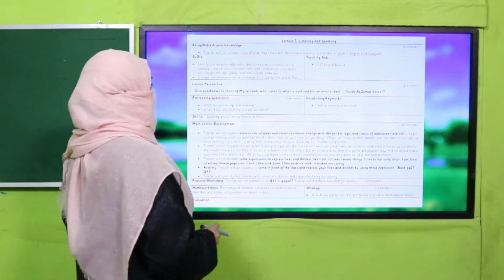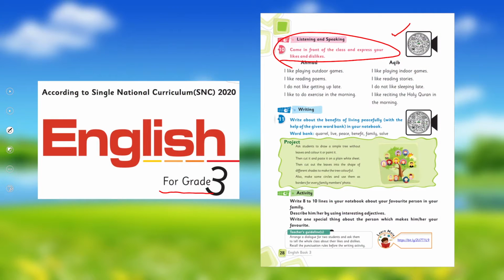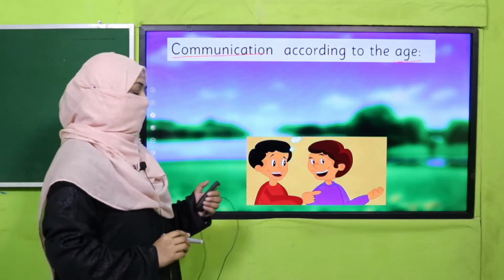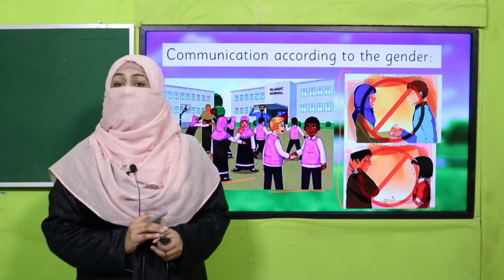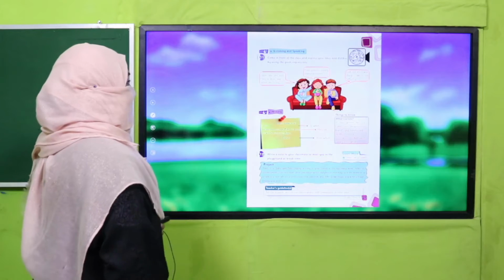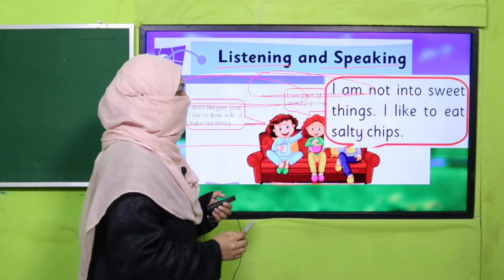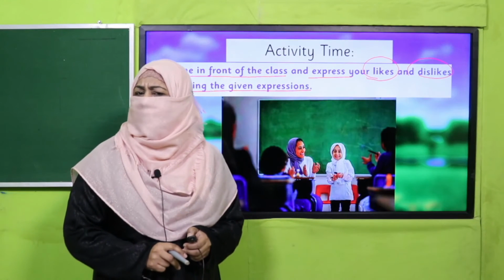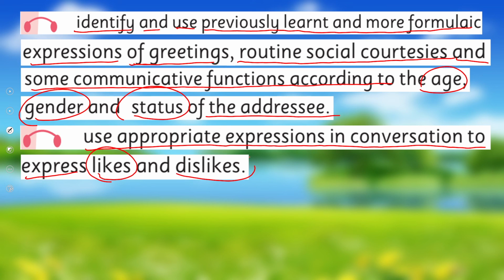English Grade 4 Unit 3 Lecture 7 || SNC 2020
In this lesson children will learn “to express likes and dislikes” in a very easy way.
This lesson covers:
to express likes and dislikes
Manners of communication according to age, gender and status.
Oral skills
Listening and speaking
How to teach to express likes and dislikes to grade 4
An easy way to teach to express likes and dislikes to grade 4
How to teach to express likes and dislikes to kids

1. PowerPoint Presentation

2. Lesson Plan

3. Worksheet/Activity